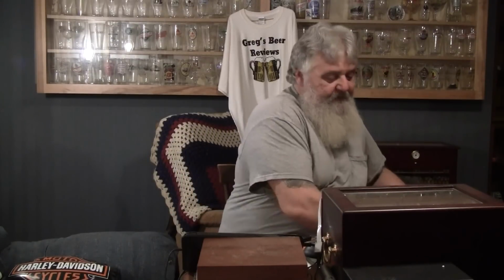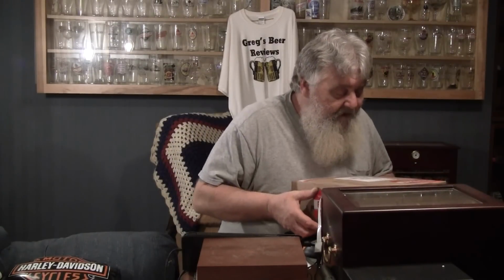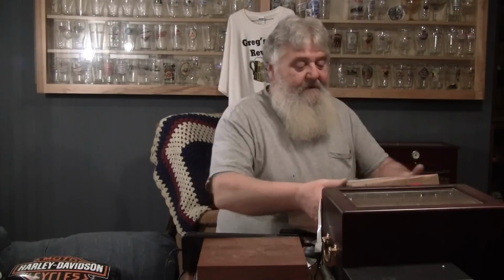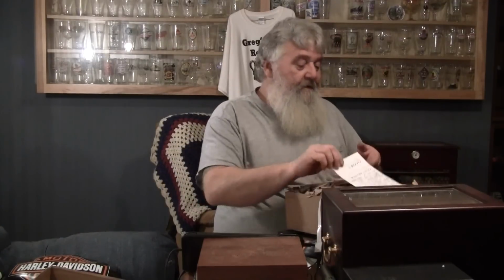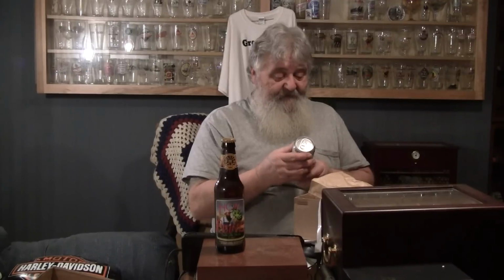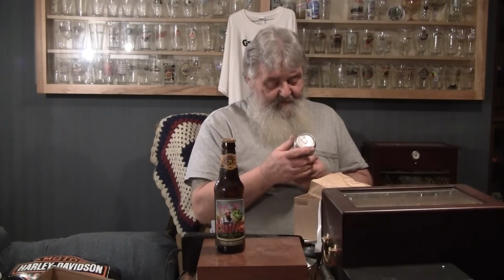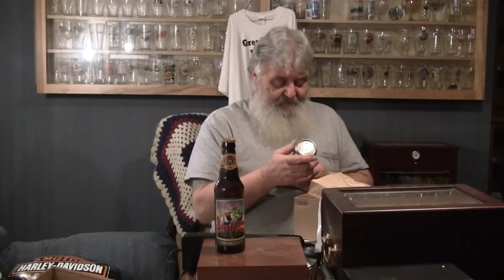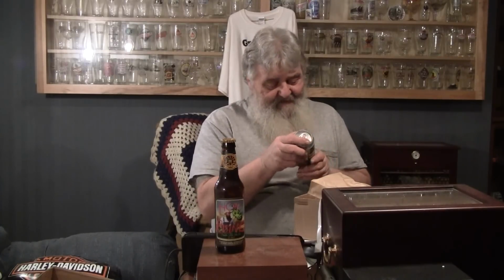Beer Mail From Jonathan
BEER SCALE
1- UNDRINKABLE
2- F
3- D
4- C
5- B-
6- B
7- B+
8- A-
9- A
10- A+
CHEERS!